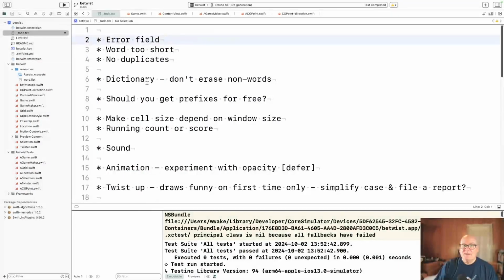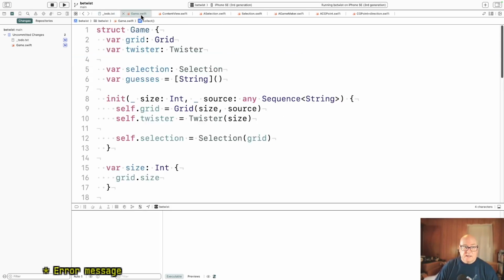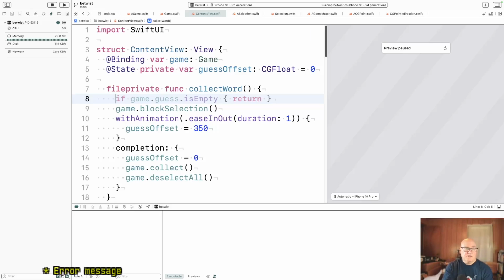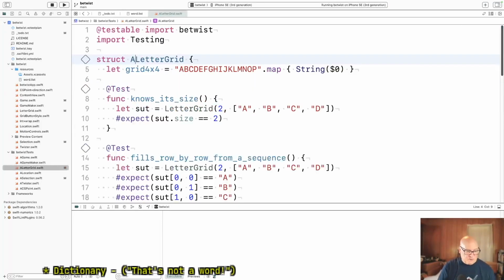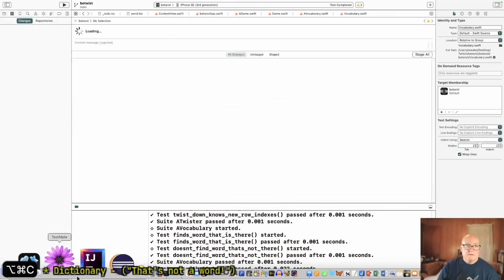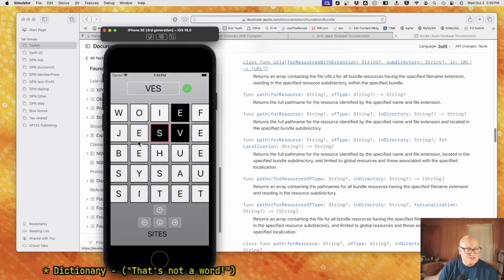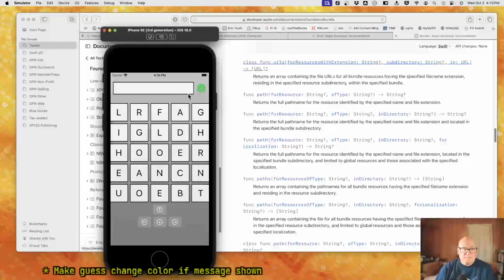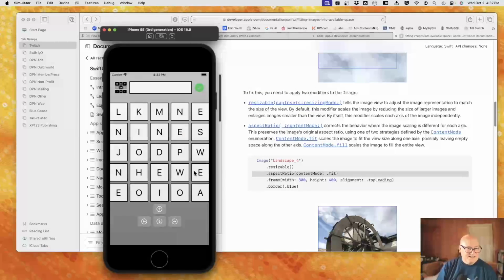WORD 24 06: Only Dictionary Words! - Betwist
* Defect fixed - tapping a letter while the "collect" animations runs adds the letter to the guess that's moving down
* Add error message display
* Show error when word too short
* Don't reset selection for invalid words
* Dictionary - ("That's not a word!")
* Make guess change color if message shown
* Improve format of partial word
* Add icon to left of partial word (for visual balance)